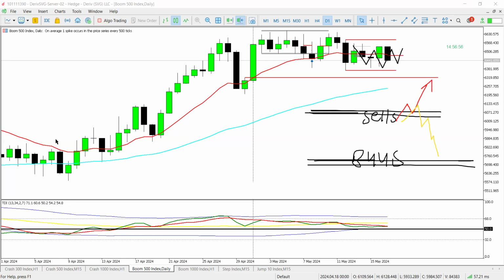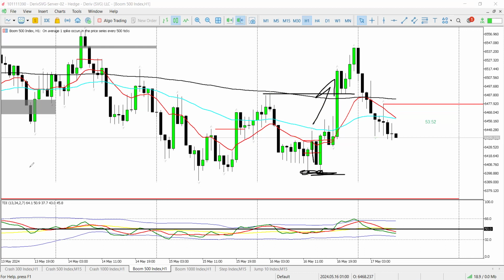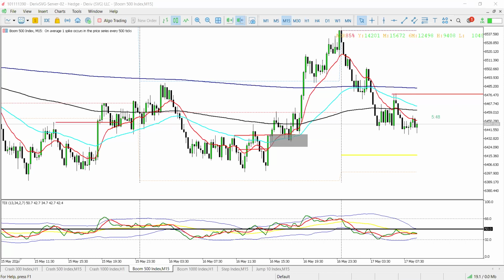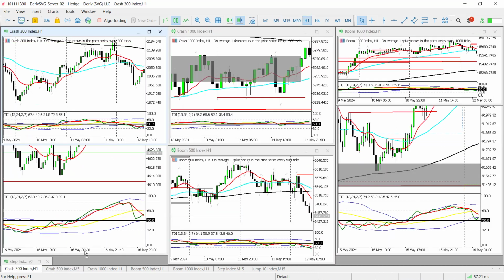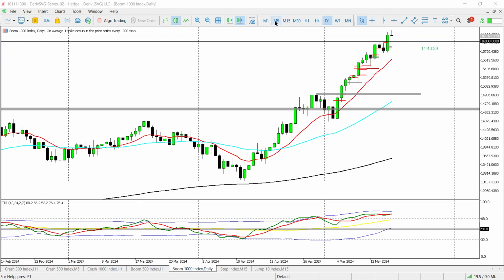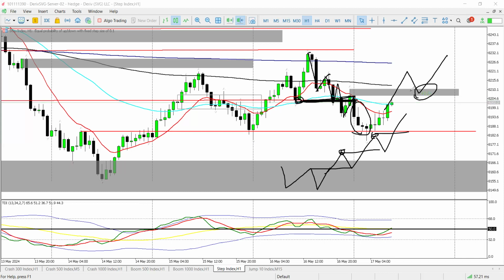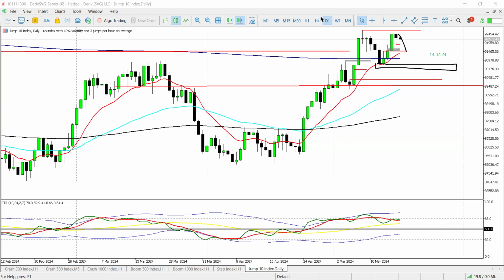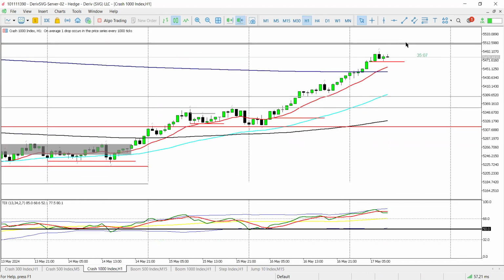Trading No Bias Days // Live Chart Analysis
Join us as we do a quick Friday analysis, with indepth explanation of previously asked questions